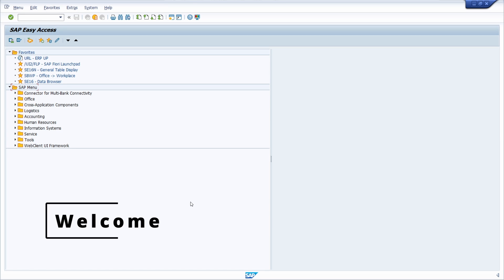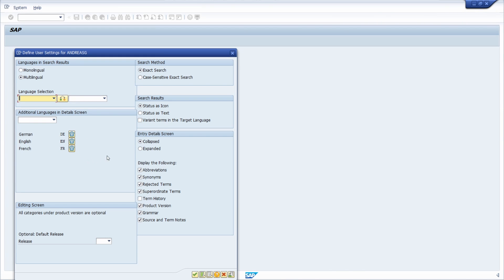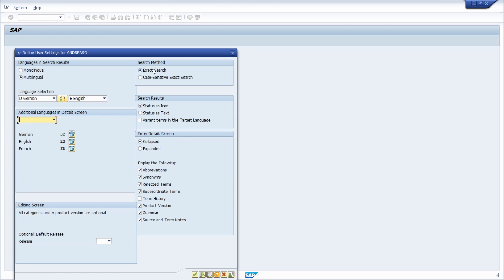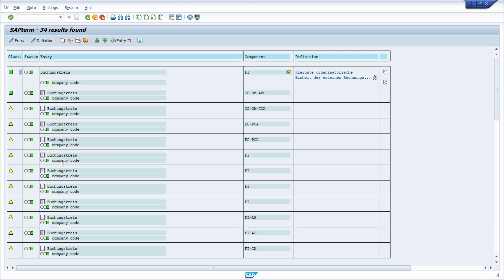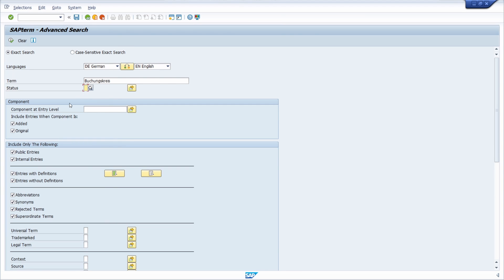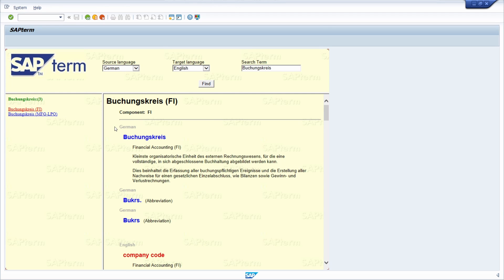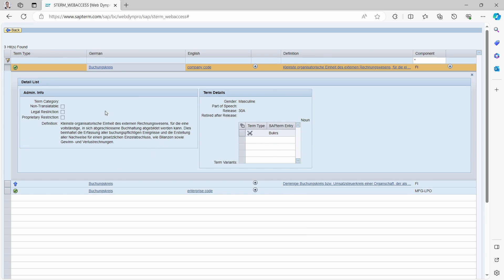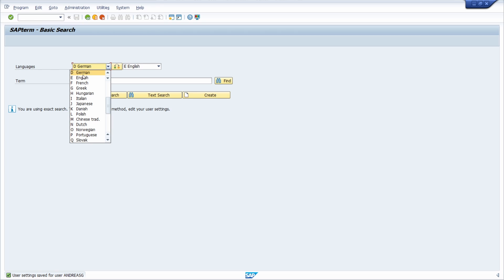🌐 Technical Terms translated in SAP: Master any technical term in multiple languages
SAP ERP and SAP S/4HANA are translated into different languages. You can easily and conveniently display a translation in SAP ERP or SAP S/4HANA using transaction STERM.

In this video, I will explain in detail how to call transaction STERM correctly to quickly and easily determine the translation of a technical term in the SAP system. You will also learn about another transaction and a trick that you can use even if you do not have sufficient authorization for transaction STERM.

This allows you to find out the translation used for any technical term in your SAP system without having to translate the term with a translator and possibly not getting the correct translation.

🎬 Content Timestamps:
00:00 - Intro
00:38 - Default User Settings STERM
03:12 - Basic Search - STERM
05:17 - Advanced Search - STERM
06:05 - Text Search - STERM
06:17 - SAPTERM
07:27 - SAPTERM Online (WebDynpro)
08:44 - Wildcard Search - SAPTERM
09:11 - Wildcard Search - STERM
09:30  - Change User Default Settings STERM
10:00 - Outro